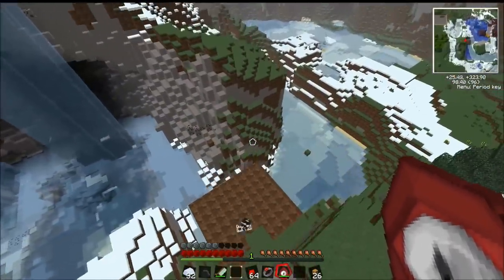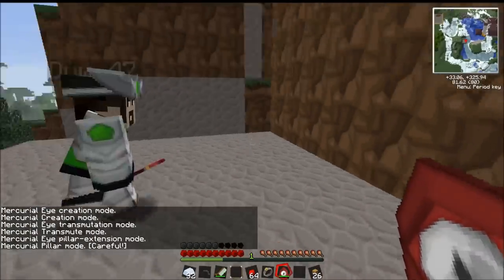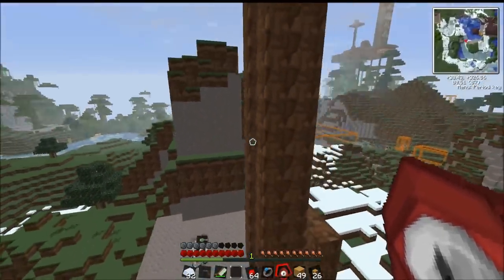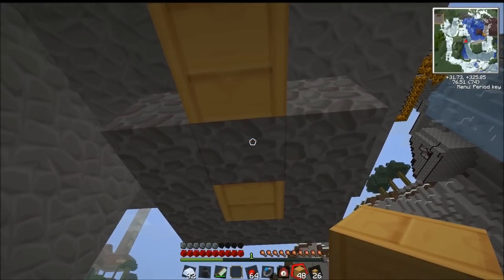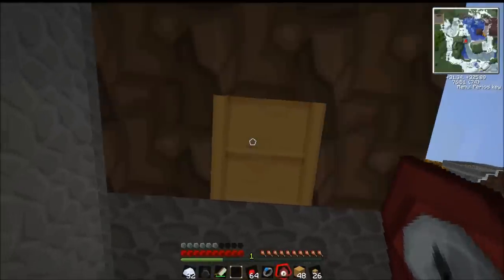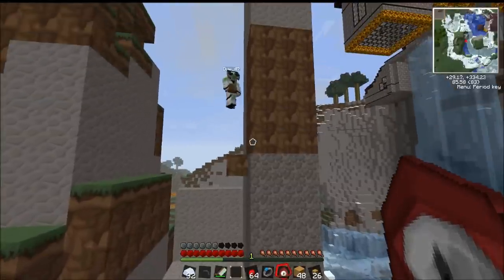Minecraft Tekkit - Handsaw and Building Techniques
In this Tutorial we show you how to make the handsaw and all the different panels, cover strips etc. We also show you some building techniques which may help you in your building dilemma's.